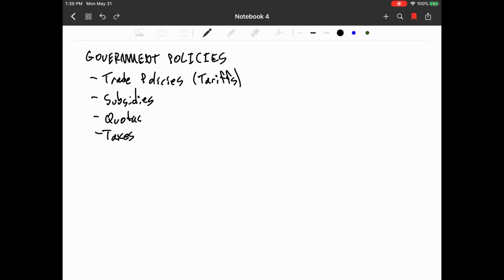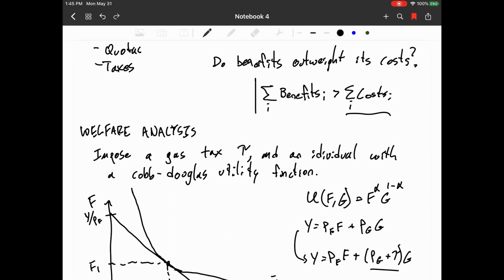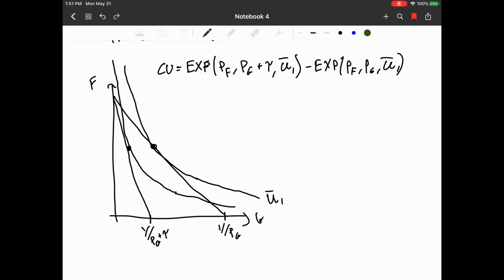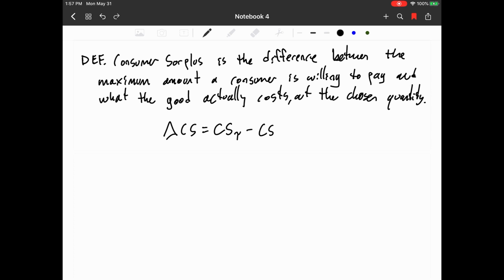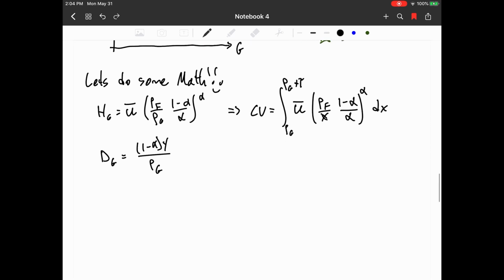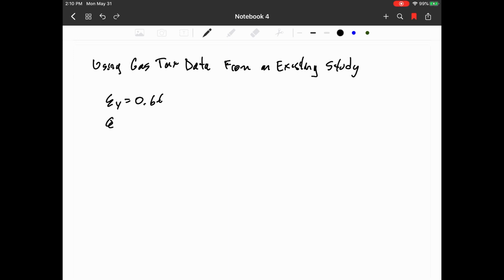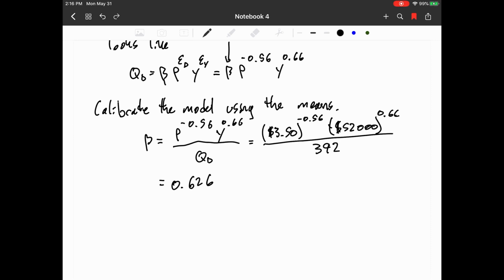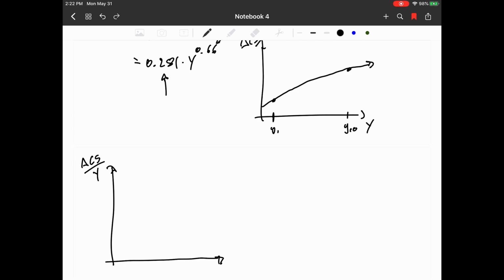Tutorial 05 | Policy Analysis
This video introduces Compensated Variation and Cosumer Surplus in the context of the consumer's problem, taking the model to some data.